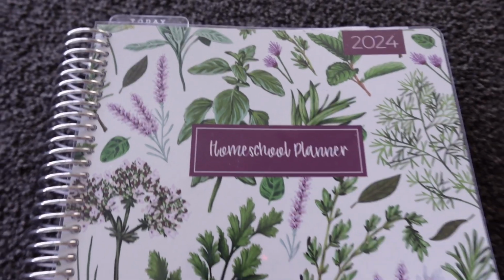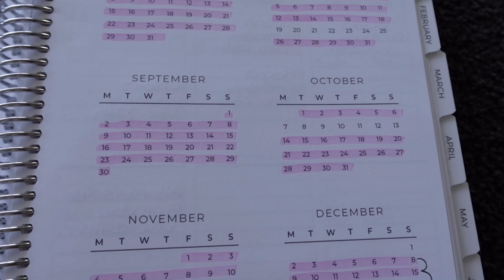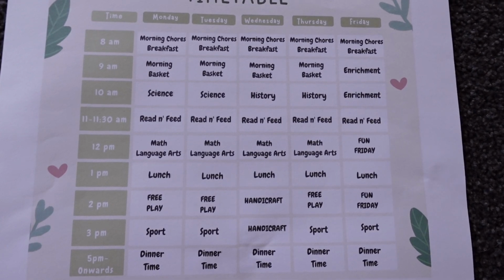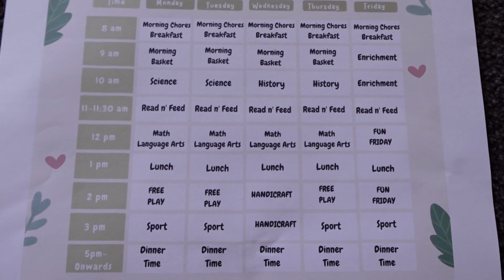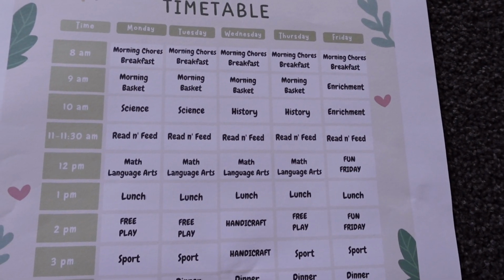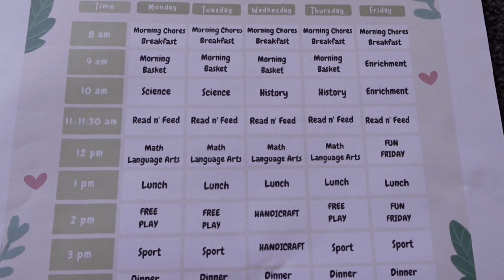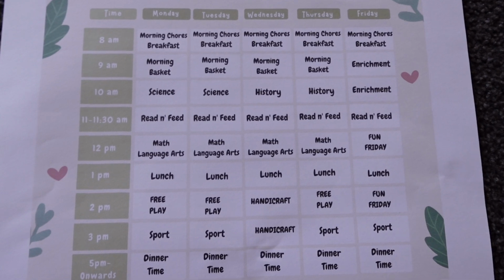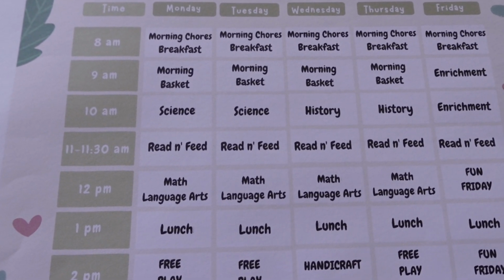HOMESCHOOL SCHEDULE | CHATTING ABOUT THE CHANGES I'VE MADE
Thanks for visiting my channel!! I am so happy to have you here ❤️

Today is a look at our updated Homeschol schedule for the 2024 school year. I am sharing a little bit about the journey that led me to make changes to our yearly schedule as well as an in-depth look at our weekly and daily schedules.

DOWNLOAD YOUR TIMETABLE !!